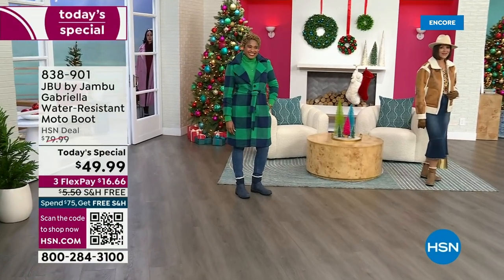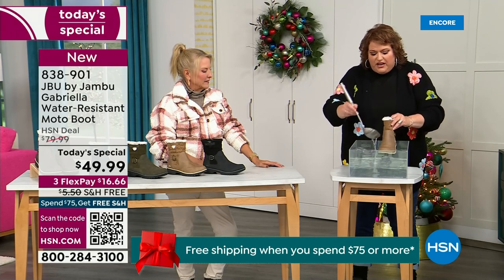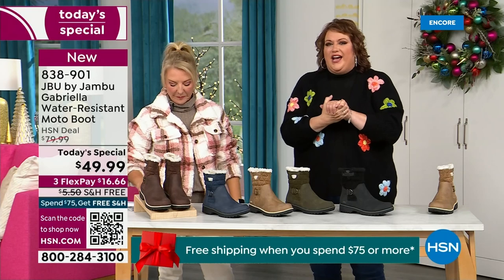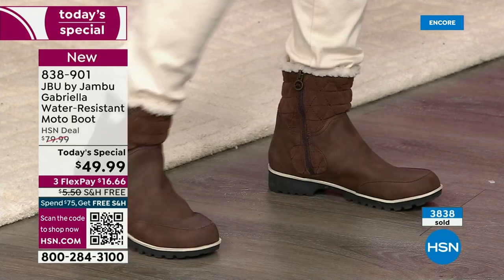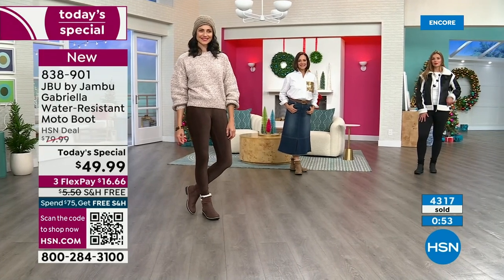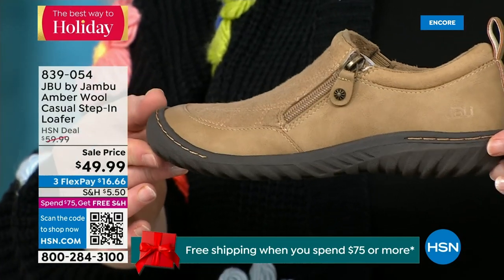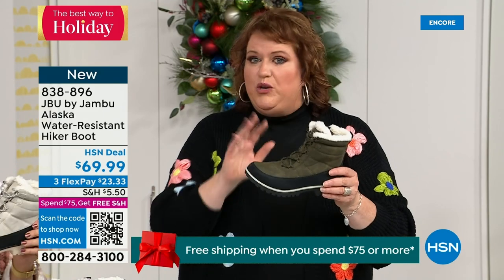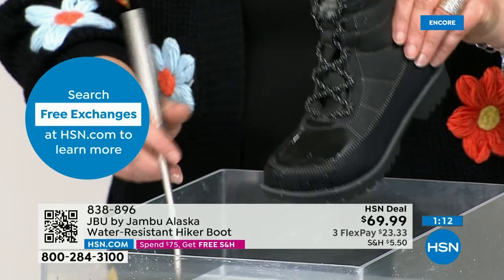HSN | Jambu Footwear 12.06.2023 - 02 AM